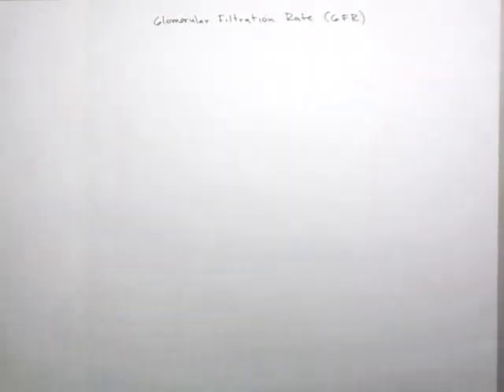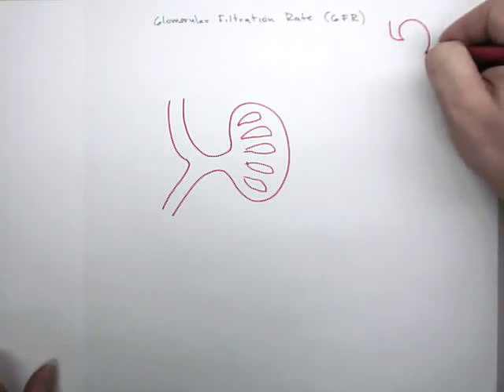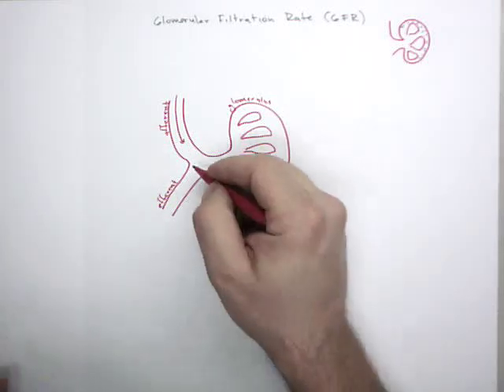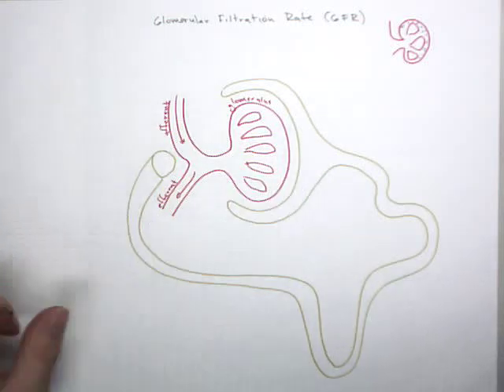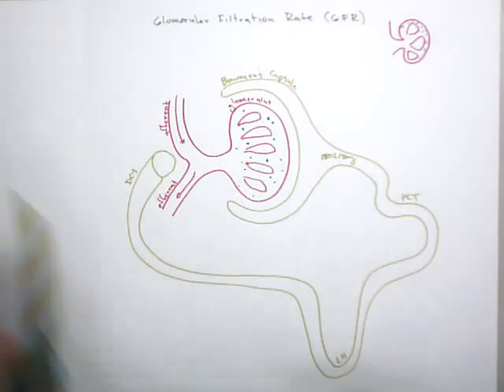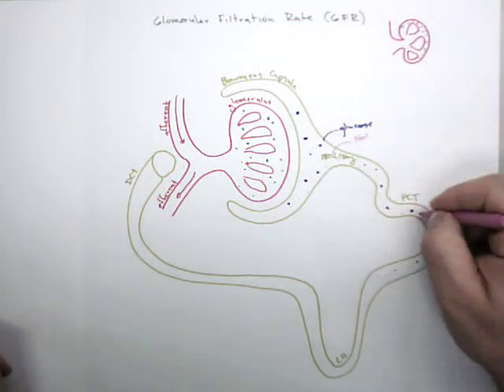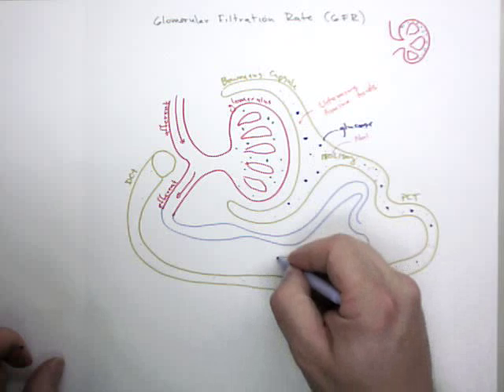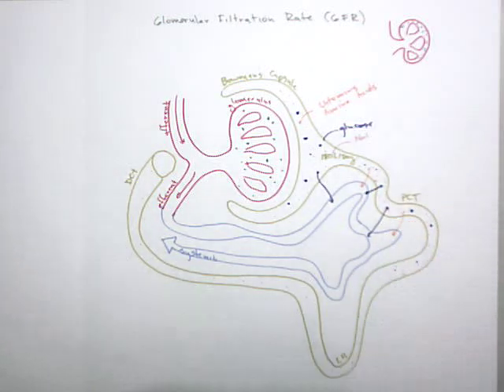Glomerular Filtration Rate (Part 1: Why Control is So Neccessary)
A small quickcam video of the physiology of glomerular filtration rate.  The reasons to control GFR and the consequences of lack of control are discussed in Part 1.  The major pressures involved, including hydrostatic pressures as well as osmotic pressure are discussed in Part 2.  In Part 3, GFR control mechanisms are discussed including myogenic control of the afferent arteriole, juxtaglomerular cells, macula densa cells as well as external control via the sympathetic nervous system.